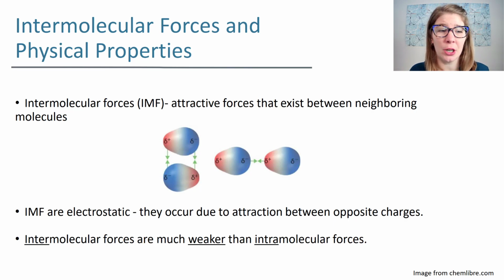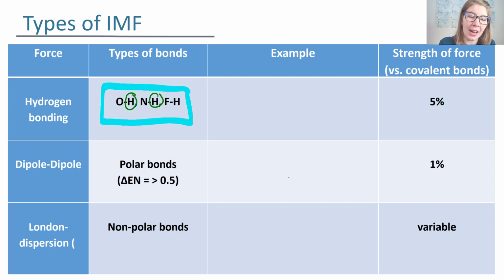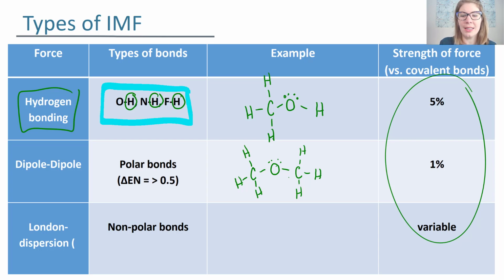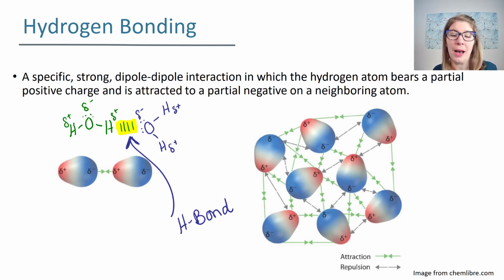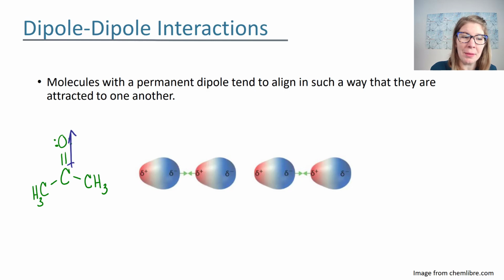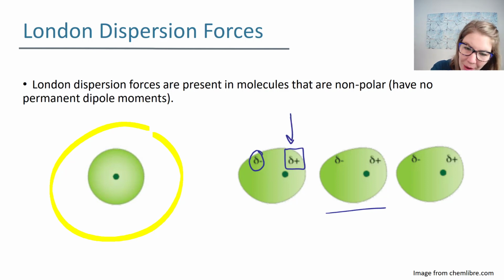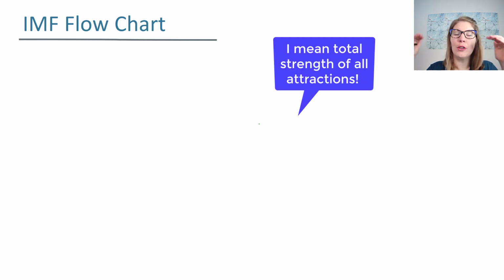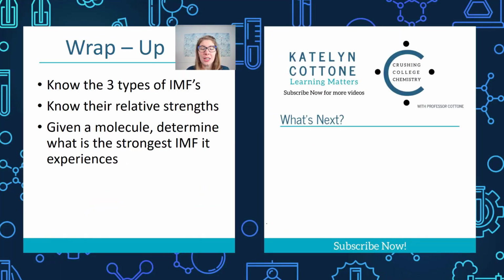Mastering IMF in Organic Chemistry: A Beginner's Guide to Hydrogen Bonding, Dipole-Dipole, and LDF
If you're looking to learn how to determine Intermolecular forces for a molecule, then look no further! In this video, we'll give you a thorough explanation of each intermolecular force, ending with a step-by-step guide on how to use an easy flowchart to determine the forces between molecules.

IMF (International Molecular Force) is a key concept in organic chemistry, and mastering it can help you understand chemical properties. In this beginner's guide, we'll teach you how to use an easy flowchart to determine IMF. So if you're interested in learning how to determine Intermolecular forces for a molecule, then this video is for you!

0:00 Introduction
0:06 Intermolecular Forces and Physical Properties
2:21 Types of IMF Force Types of bonds
5:33 Hydrogen Bonding
8:02 Dipole-Dipole Interactions
10:03 London Dispersion Forces
13:16 IMF Flow Chart